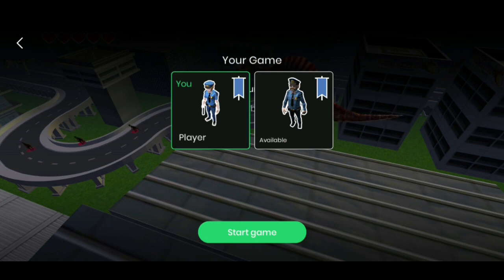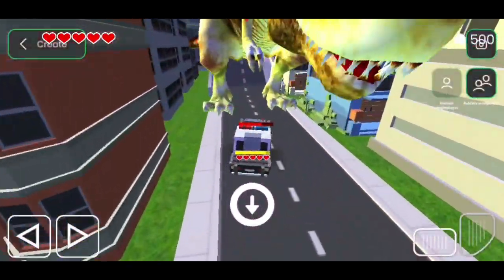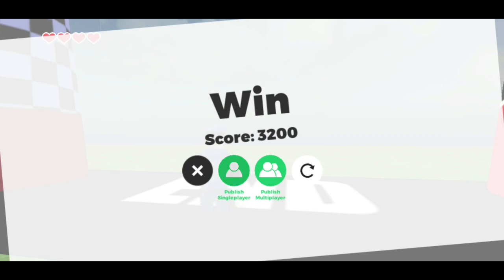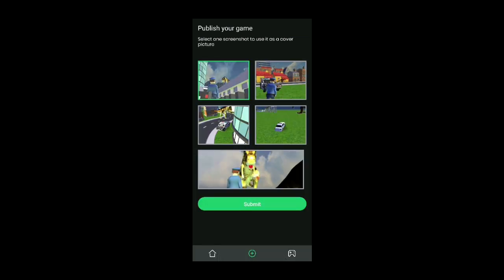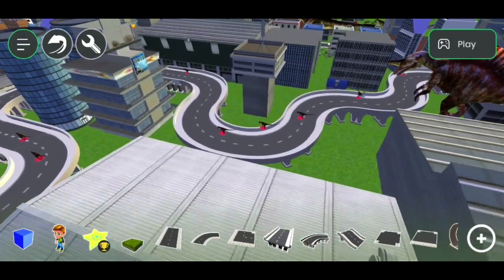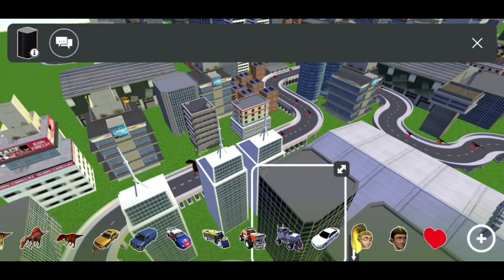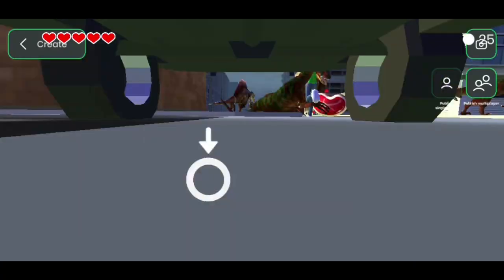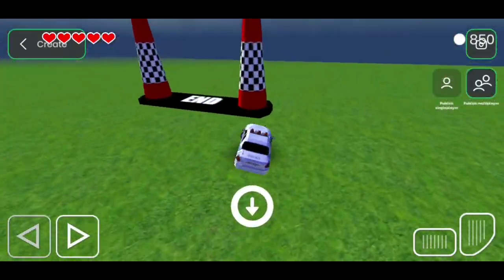Make a game with no coding! Struckd review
I made the game "70's Cops Vs Dinosaurs" using the app "struckd"